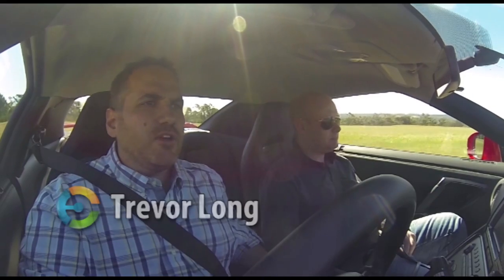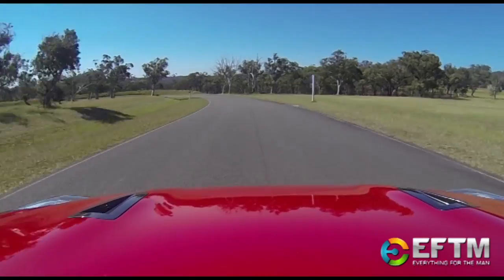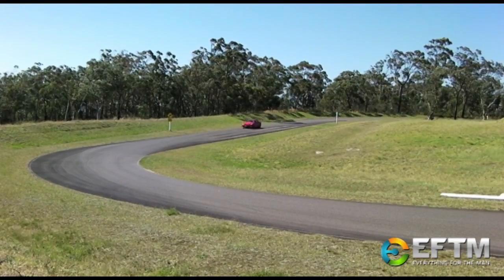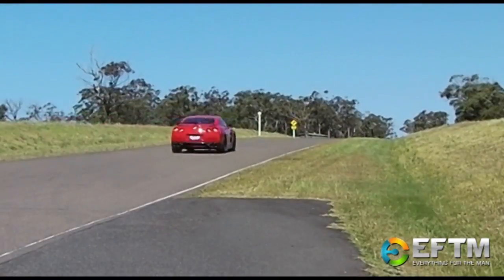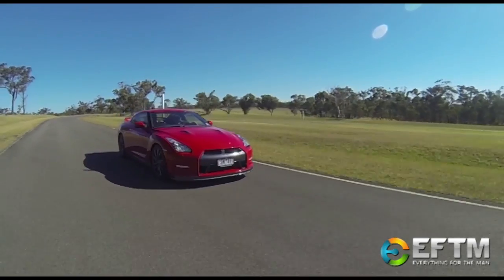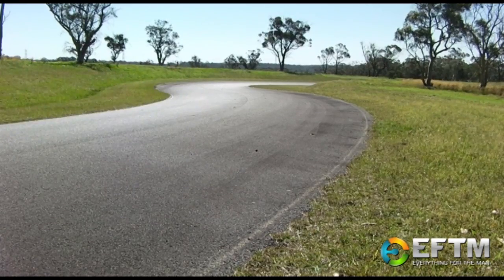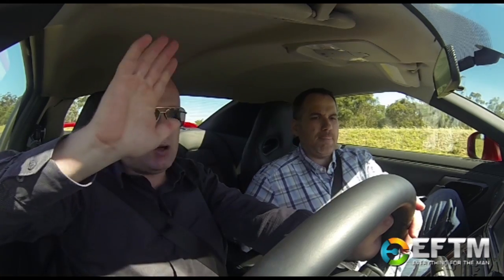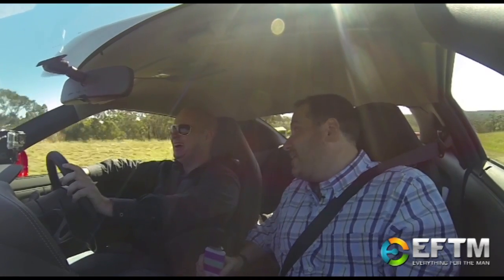EFTM Drives the NISSAN GTR (Premium Edition) (REVIEW)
EFTM's Trevor Long and Chris Bowen get behind the wheel of the beast that is the Nissan GTR.  Check out the GTR and hear the boys thoughts and see Launch Control in action.